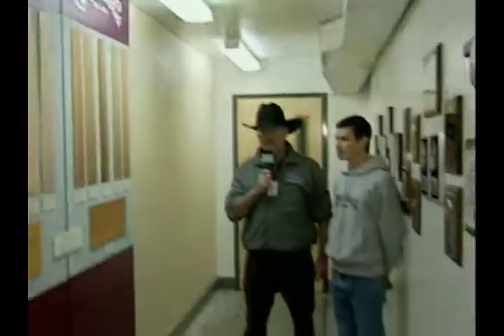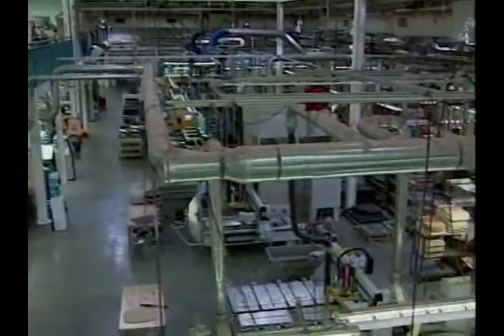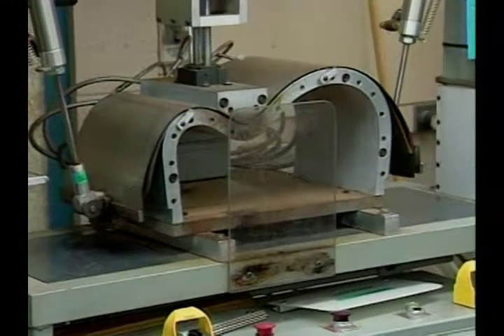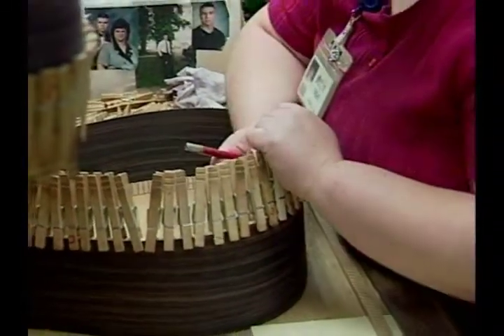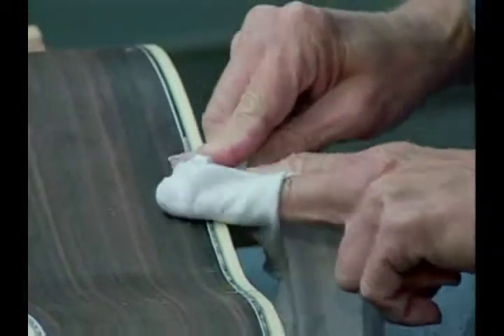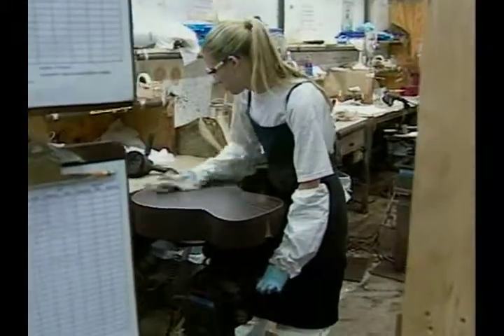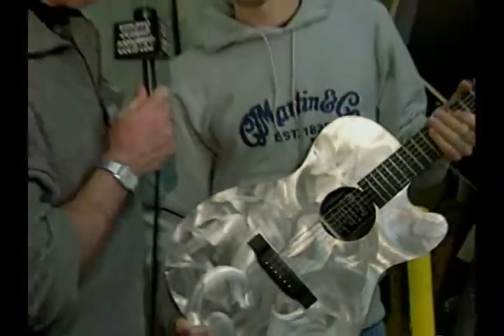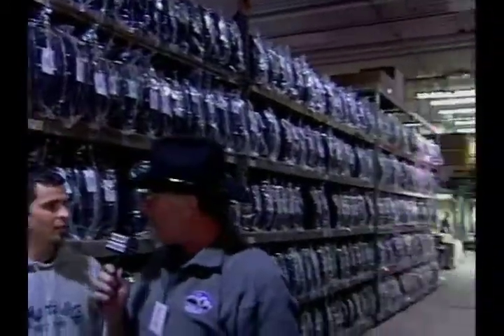Martin Guitar Factory Tour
Take a tour through the Martin Guitar factory. See how these famous guitars are made. From beginning to end. See all the parts that are needed to make a guitar. See what makes it sound  like they do. It is all in this tour. This is educational and interesting.